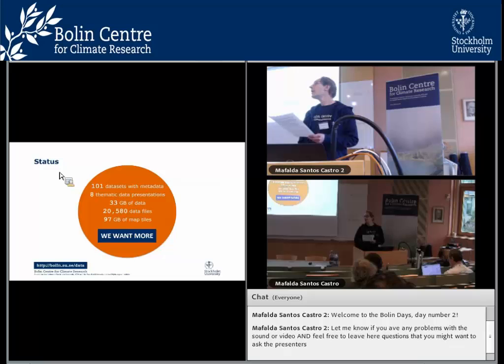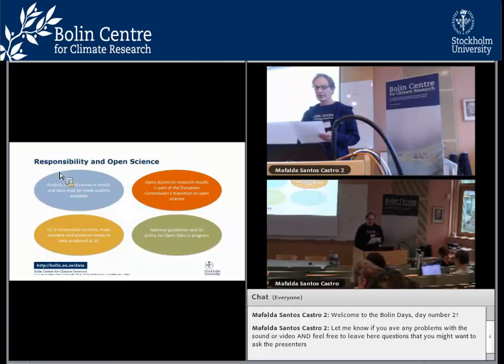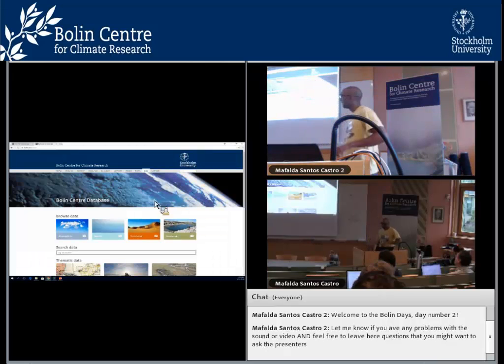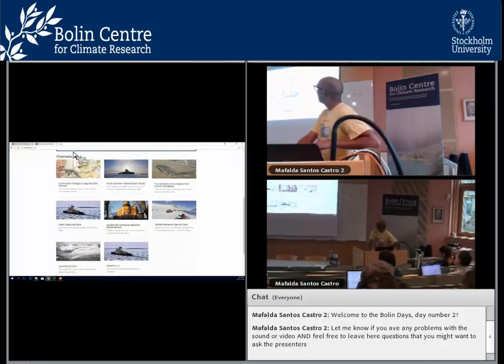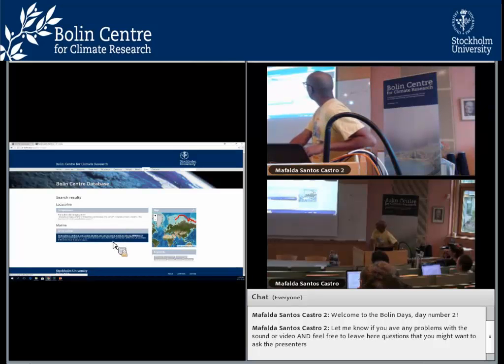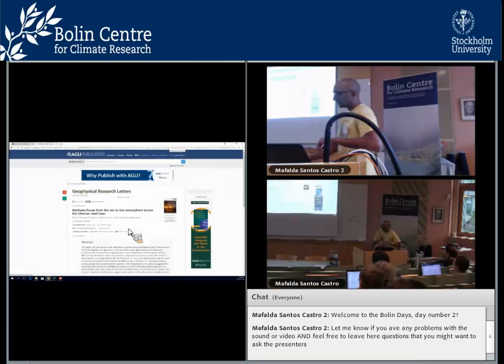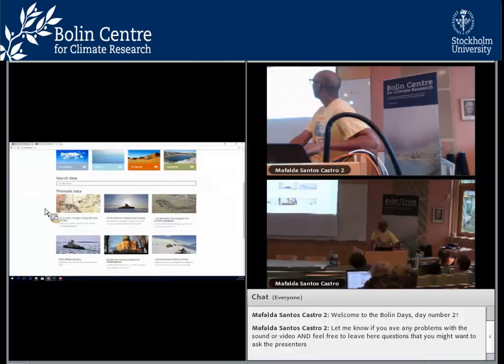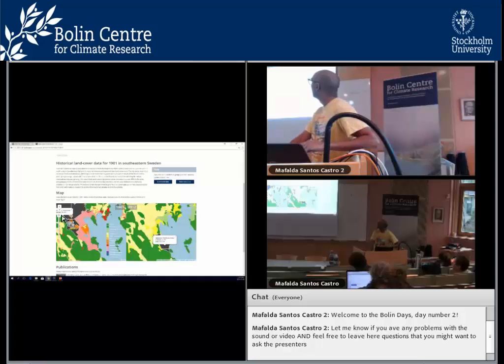Bolin Database – Rezwan Mohammad and Anders Moberg